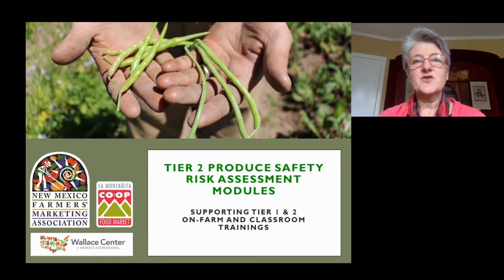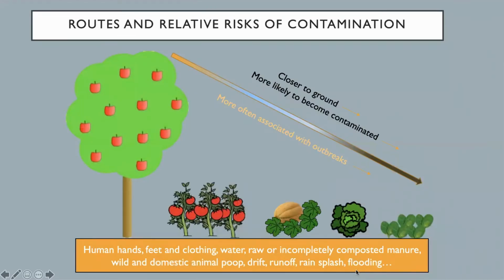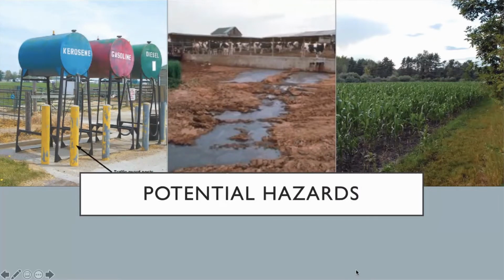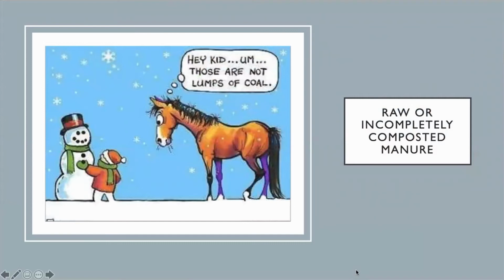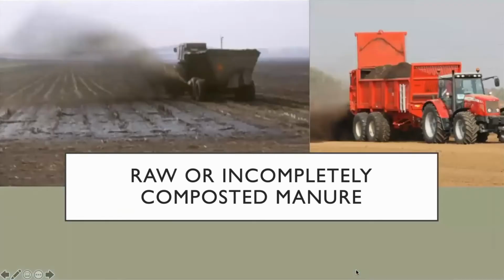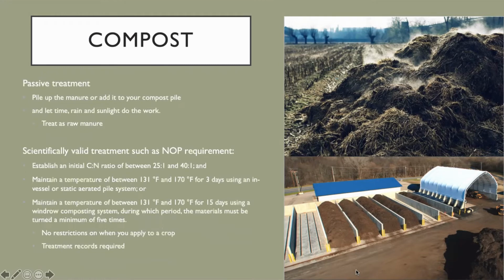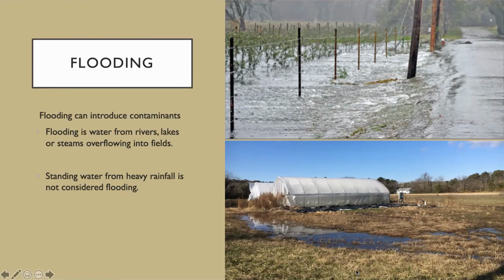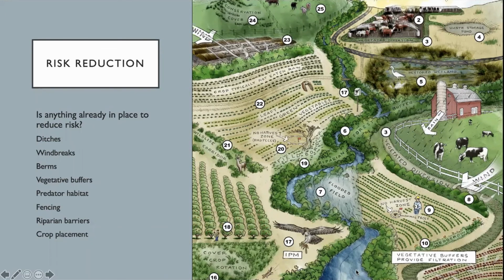Tier 2 Produce Safety Risk Assessment - Part 1: Land Use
How to Conduct an On-Farm Food Safety Risk Assessment
Here's how to conduct an on-farm food safety risk assessment of your farm. This video series supports the New Mexico Farmers' Marketing Association's Tier 1 and Tier 2 on-farm and classroom food safety trainings. Further information can be found at NewMexicoFMA.org

This series of seven modules is designed to help farmers assess and address food safety risks on their farms. The series covers:

This video series has been created in partnership with the New Mexico Farmers' Marketing Association, La Moñtanita Cooperative, NMSU Cooperative Extension, the Wallace Ceneter, Organic Planet LLC, the Wallace Center, and the Pennsylvania Farmers Union. Funding has been provided by USDA's FMPP grant program.

Trainer: Lindsay Gilmour
Music composed and performed by Jim Fogarty